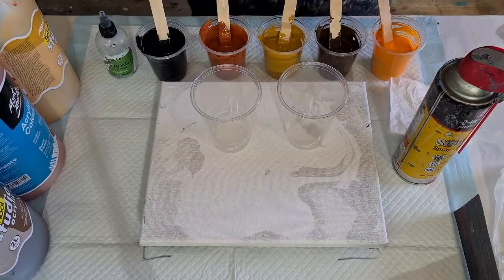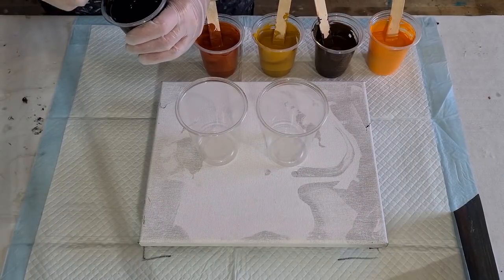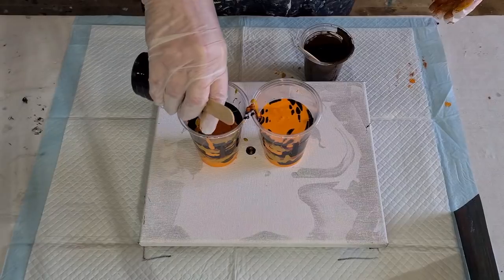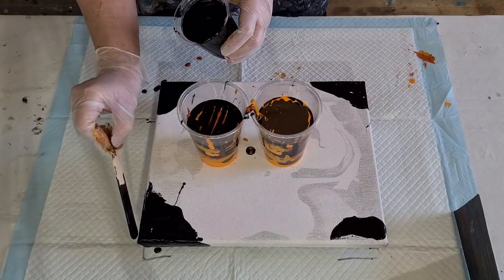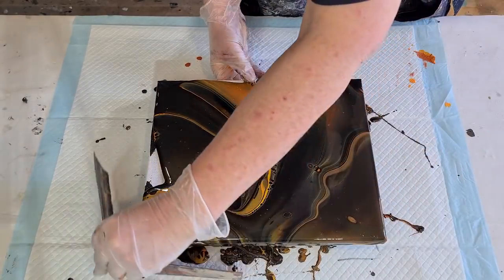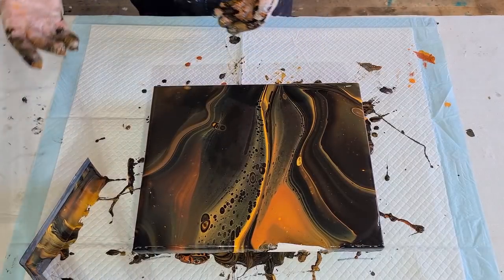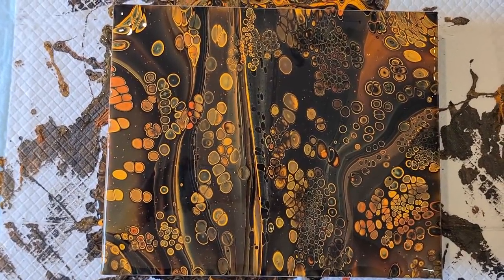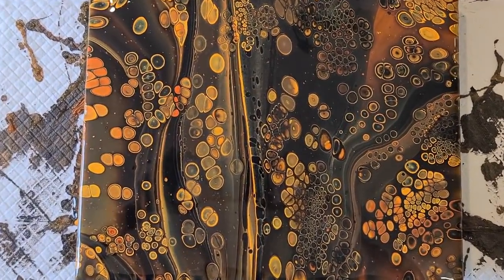#981 Halloween Inspired Acrylic Flip Cup Pour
Flup cup pour.
For this pour, I used Elmers Glue All and water as my pouring medium. I used Mont Marte Studio Acrylic paints and Spot On treadmill silicone oil for cells.